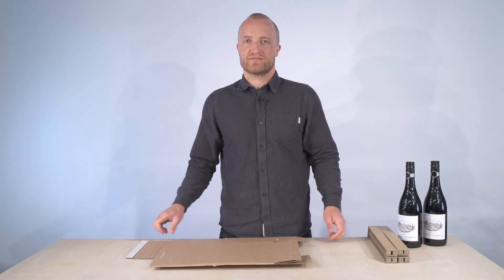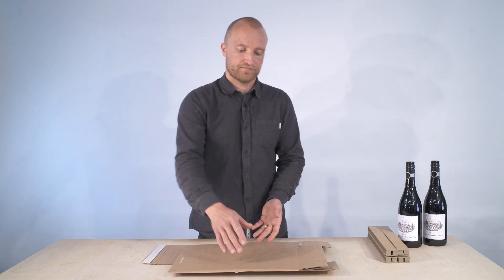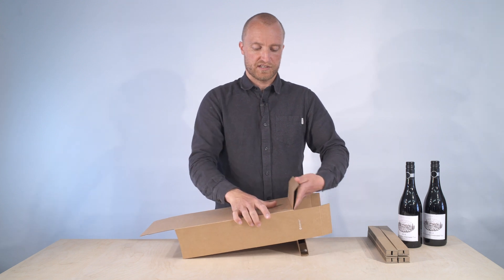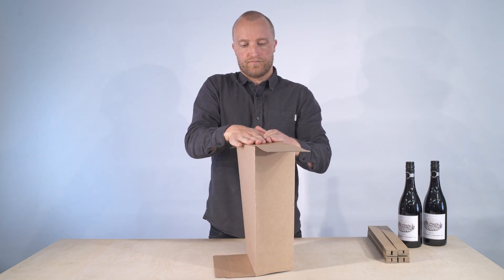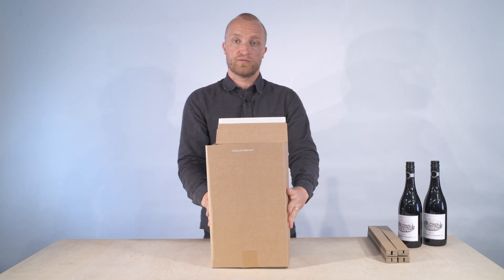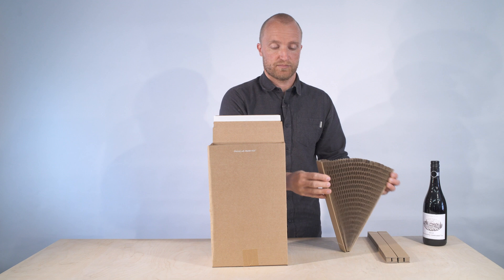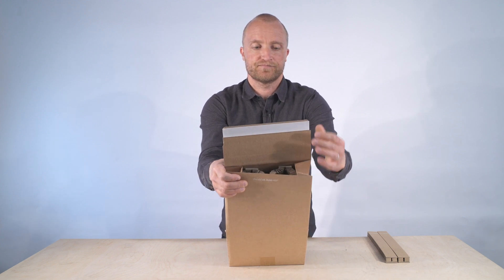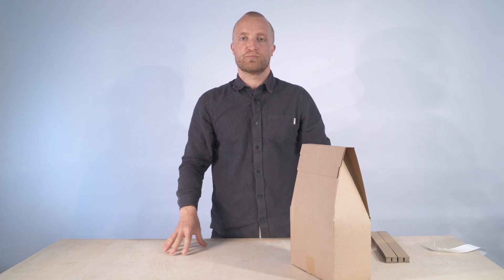Double Pinch Top Box by Flexi-Hex - Instruction Video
A simple instruction video on how to assemble the Double Pinch Top Box from Flexi-Hex

Flexi-Hex an innovative new eco-solution for the safe shipping of bottles. This packaging kit is comprised of a Flexi-Hex sleeve which expands to form an impact resistant protective honeycomb layer around a bottle with a self-sealing pinch top postal box, which further protects by suspending and preventing movement during transit. Flexi-Hex is a sustainable solution which equals the high level protection of traditional bottle packaging materials such as polystyrene and polyethylene yet is plastic free, paper based (over 85% recycled content), reusable, recyclable and biodegradable.